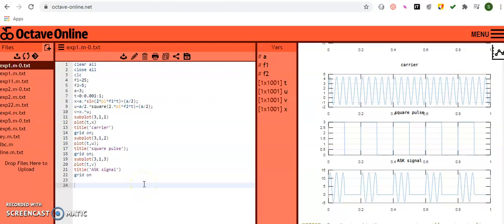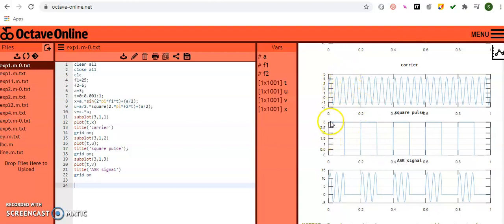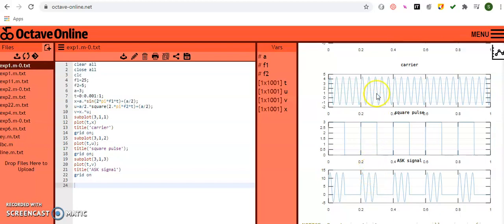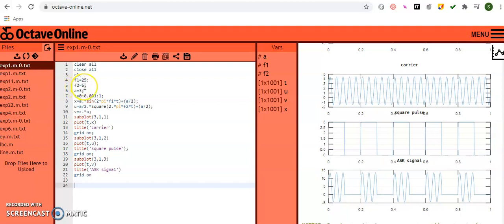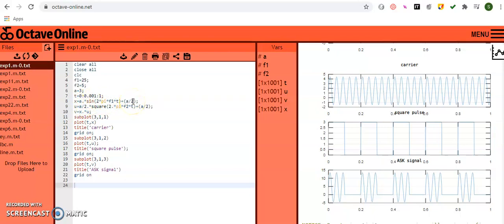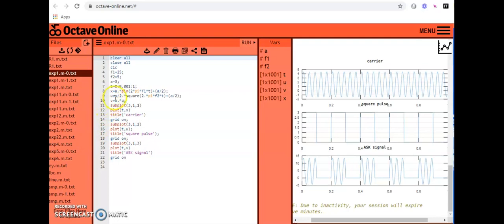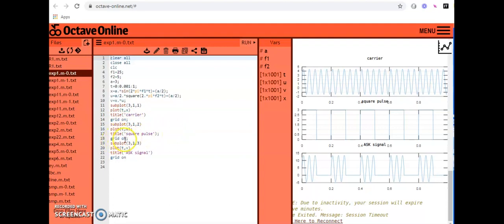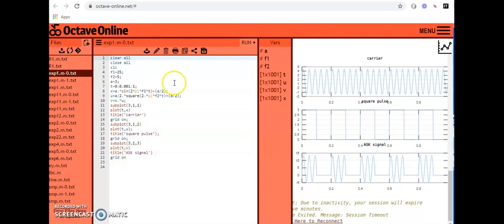Amplitude Shift Keying (ASK ) Modulation Matlab code compatible in Octave free online compiler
Amplitude Shift Keying ASK is a type of Amplitude Modulation which represents the binary data in the form of variations in the amplitude of a signal.

Any modulated signal has a high frequency carrier. The binary signal when ASK modulated, gives a zero value for Low input while it gives the carrier output for High input.